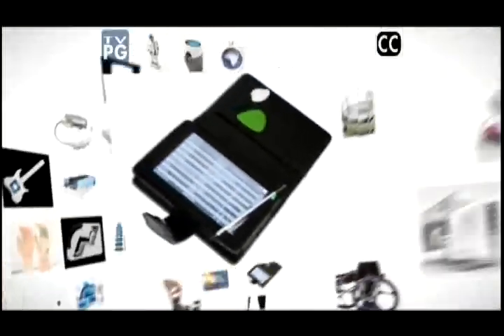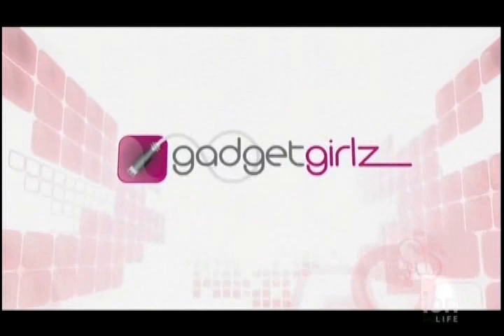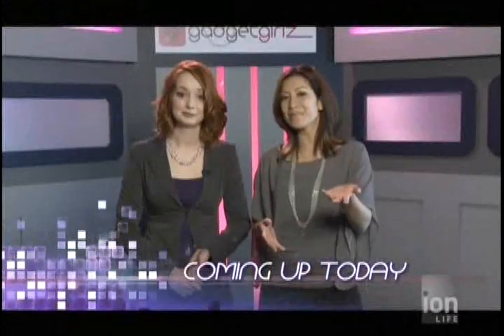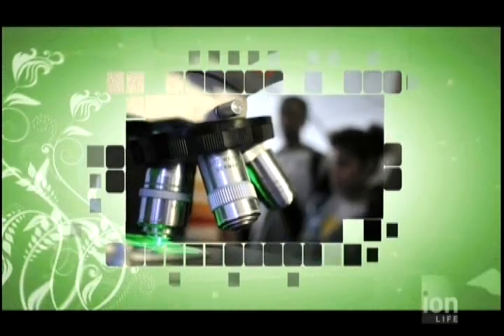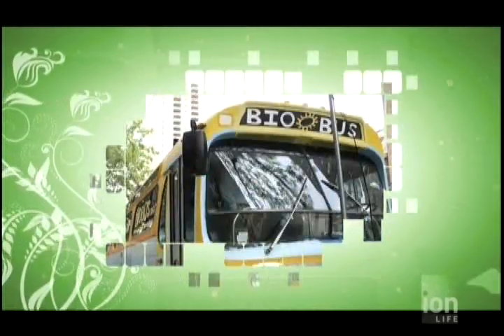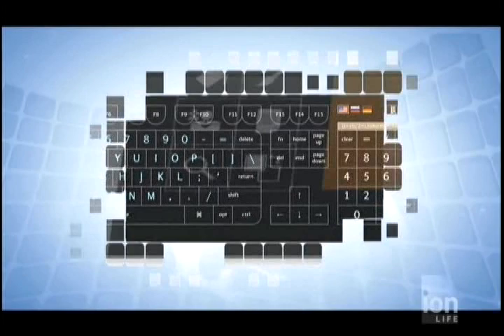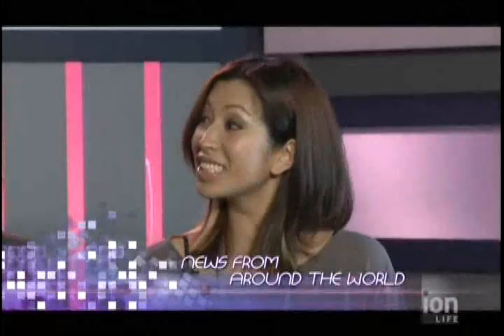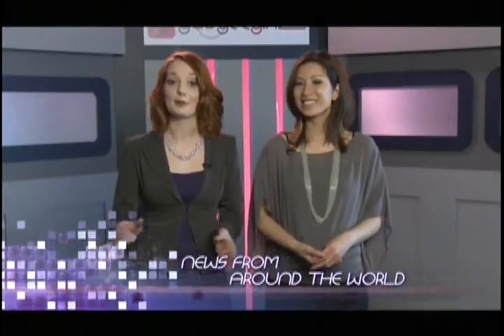Gadget Girlz TV Episode 107 PT1 HD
Green Gadgetz: BioBus-Mobile Science Laboratory
News From Around The World: concept gadgets-Optimus Tactus Keyboard, POD Transportation
On Location: Microtiles
Curious Gadgetz: Smartshopper 301 Grocery Assister, Toaster Phone
On Location: Aeryon Labs-Scout
The History Of Gadgetz: Evolution of Hair Curlers
CES 2011: Sharps Intro of Yellow into LED TVs